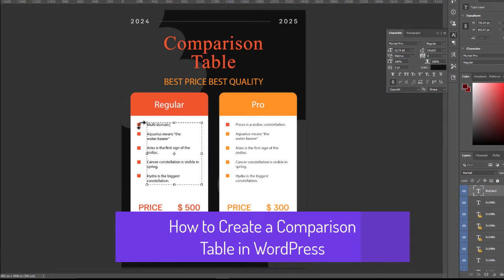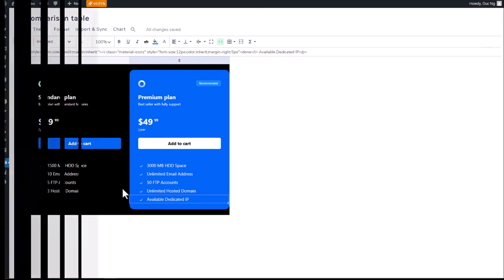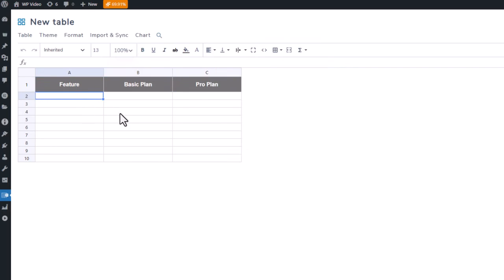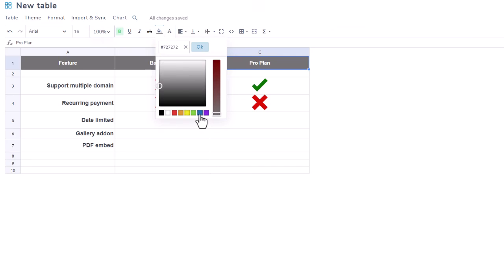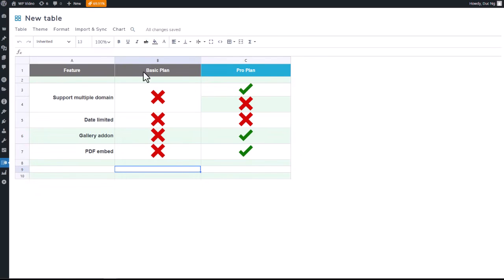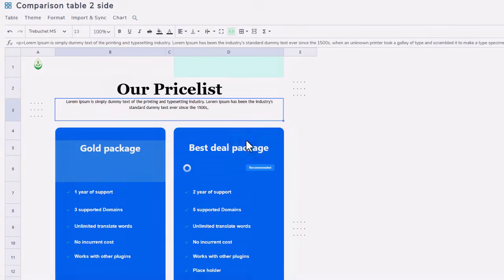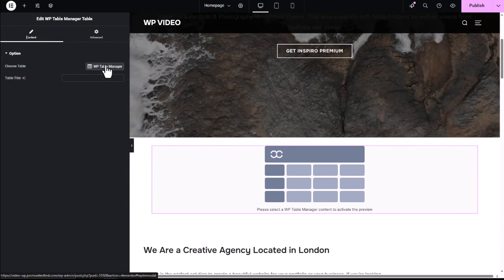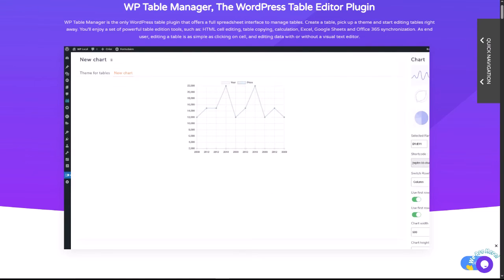How to Create a Comparison Table in WordPress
Creating effective comparison tables is one of the most powerful ways to guide your visitors toward making a purchase or subscription decision. But traditional methods—like designing static images in Photoshop or manually formatting HTML tables—are time-consuming and inflexible.

In this video, we’ll show you how to build fully dynamic, responsive, and customizable comparison tables directly inside WordPress using WP Table Manager. This powerful plugin lets you edit tables just like a spreadsheet, with live updates that instantly sync to your website.

No more static images, no more tedious re-uploads—just smart, data-driven tables that look perfect on any device.

🧩 In this step-by-step tutorial, you’ll learn how to:

✅ Create a table directly in WordPress without external tools
✅ Enter features, plans, and pricing with spreadsheet-style editing
✅ Merge cells, embed icons/buttons, and style columns for visual focus
✅ Apply alternating row colors and freeze key headers for better UX
✅ Embed the table in Elementor (or any page builder) so changes in WordPress reflect instantly
✅ Eliminate static image tables and spend less time on updates

💡 Why Use WP Table Manager?
✅ Build responsive, professional comparison tables inside WordPress
✅ Edit data instantly using a spreadsheet-like interface
✅ Add icons, buttons, and HTML for better visual presentation
✅ Style with colors, merged cells, and frozen headers
✅ Embed tables in Gutenberg, Elementor, or any page builder
✅ Sync changes automatically without manual updates

🔗 Try WP Table Manager

🎬 Timestamps
00:00 – Welcome & Overview
01:15 – Launching WP Table Manager
02:30 – Building your initial table
04:00 – Merging cells, icons & CTAs
05:20 – Styling: colors & freeze headers
06:40 – Embedding in Elementor
08:10 – Live update demo
10:00 – Pricing & final thoughts